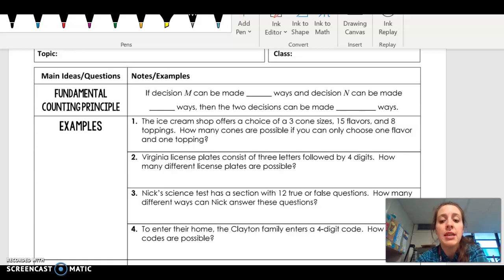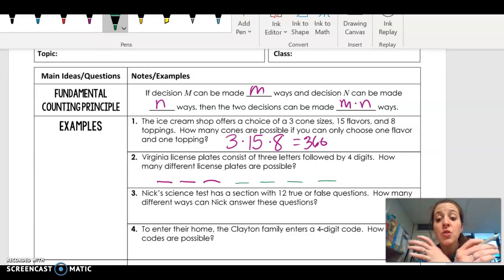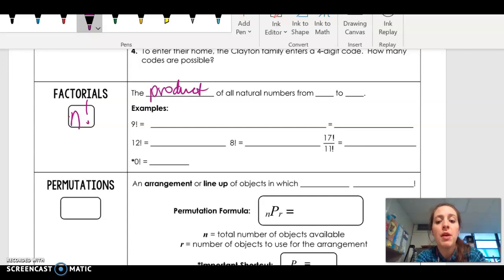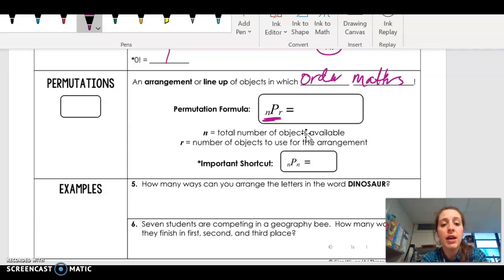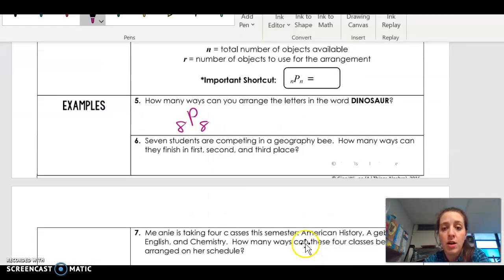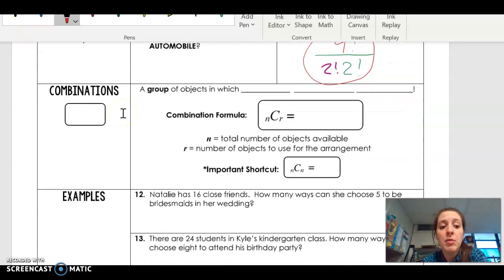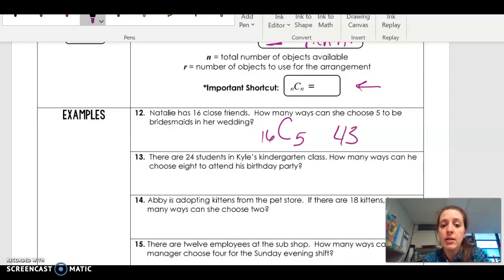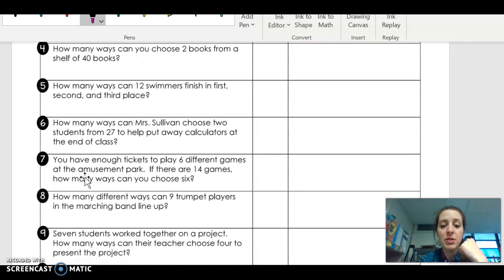Perm/ Comb notes